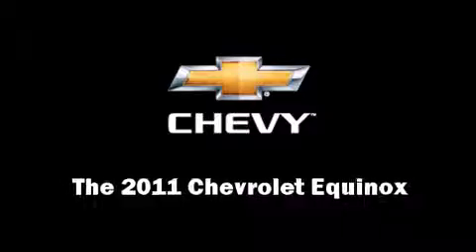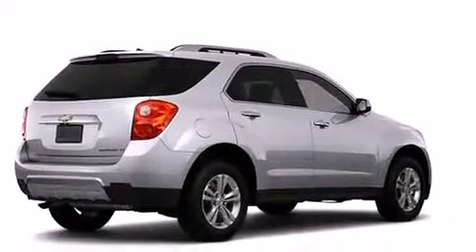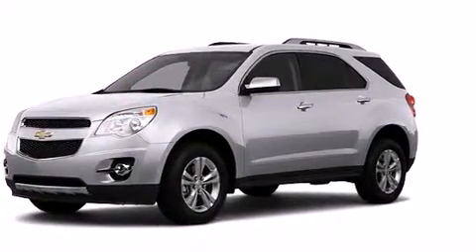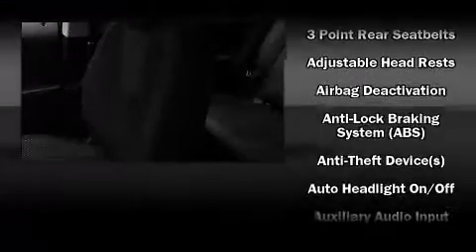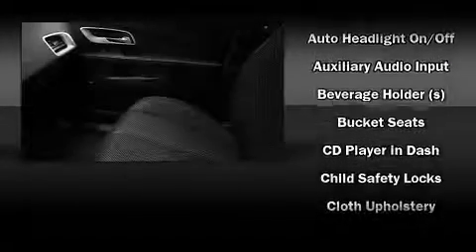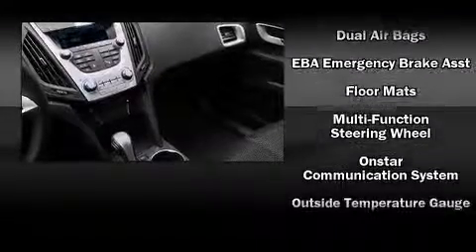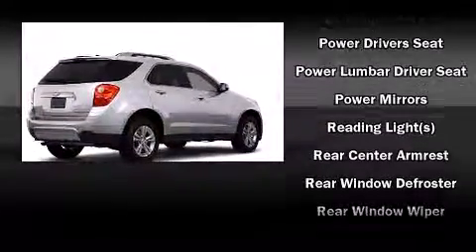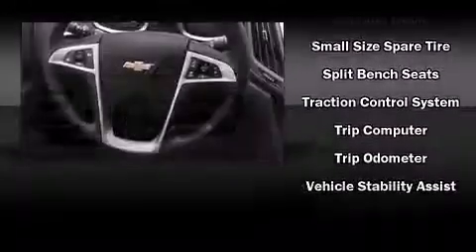2011 Chevrolet Equinox LS in Decatur, IL 62526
Miles Chevrolet
150 W. Pershing Rd.

Step into the 2011 Chevrolet Equinox. It features an automatic transmission, front-wheel drive, and a 2.4 liter 4 cylinder engine. Chevrolet infused the interior with top shelf amenities, such as: delay-off headlights, a trip computer, an outside temperature display, telescoping steering wheel, skid plates, cruise control, and remote keyless entry. You and your passengers will enjoy the stereo system, which includes a CD player with MP3 capability, and 6 speakers, enhancing the audio experience throughout the interior. Passenger security is always assured thanks to various safety features, such as: dual front impact airbags with occupant sensing airbag, head curtain airbags, traction control, brake assist, ignition disabling, onStar, and 4 wheel disc brakes with ABS. With electronic stability control supplementing mechanical systems, you'll maintain precise command of the roadway. Our team is professional, and we offer a no-pressure environment. We'd be happy to answer any questions that you may have. We are here to help you.